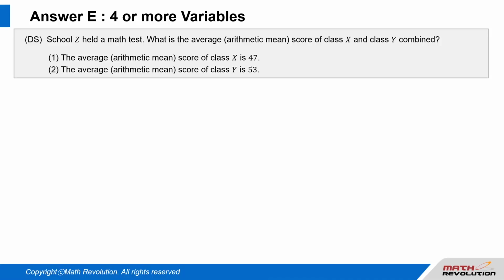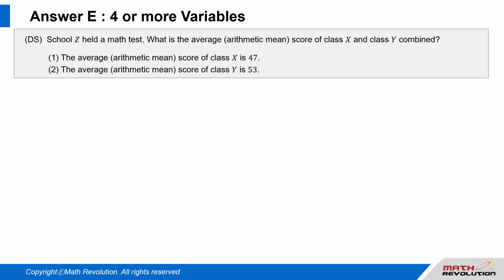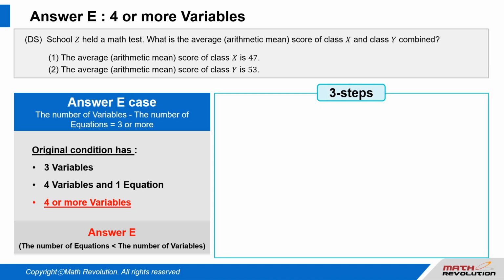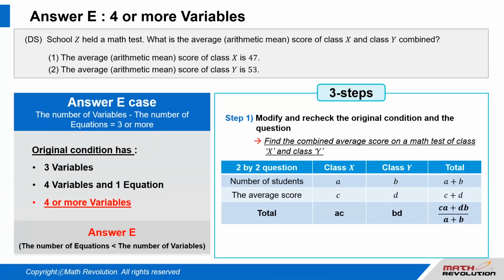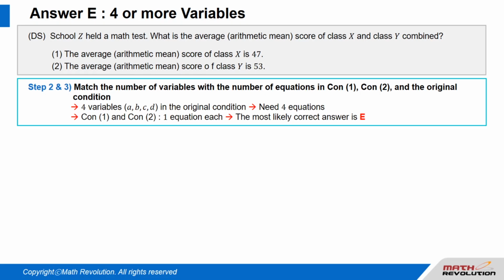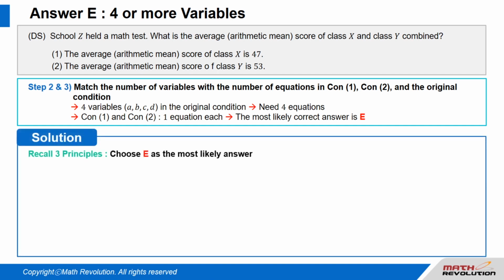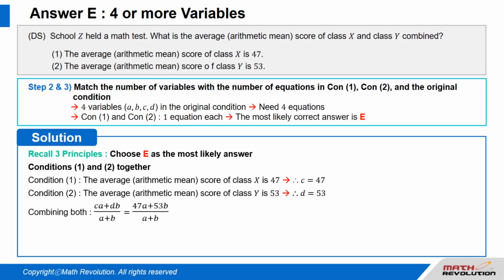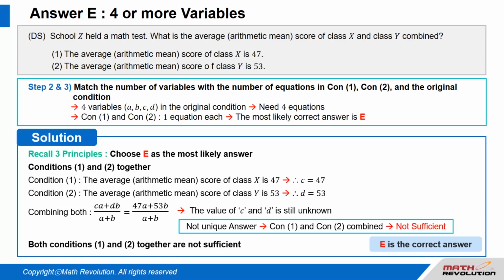D4. Relationship between Variables and Equations